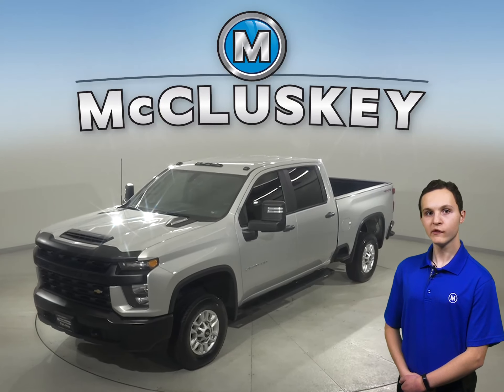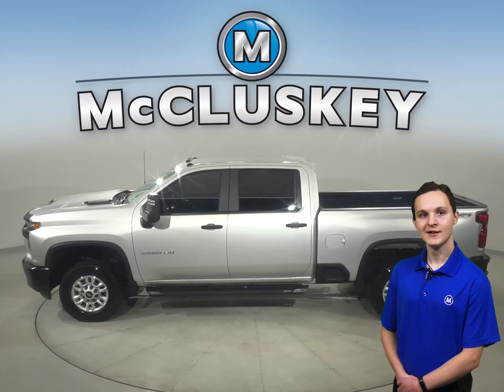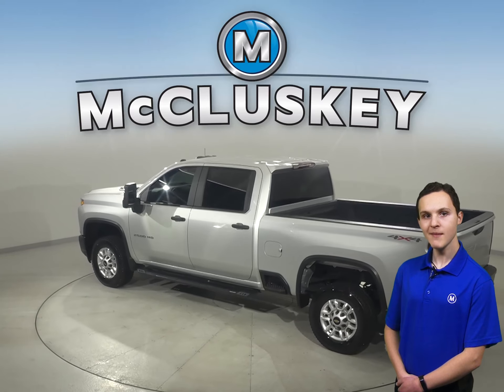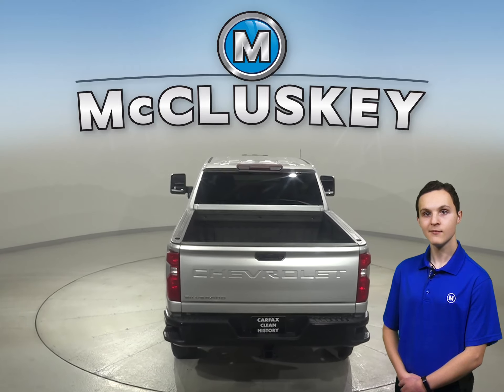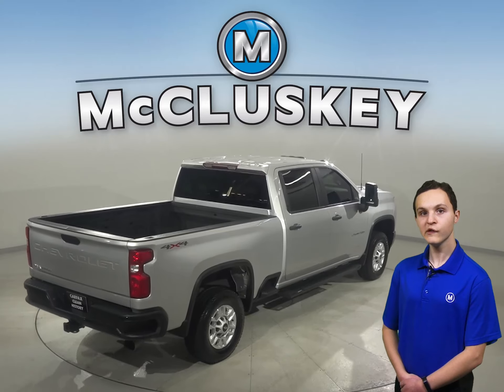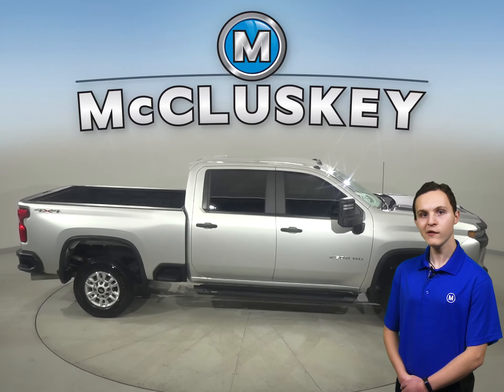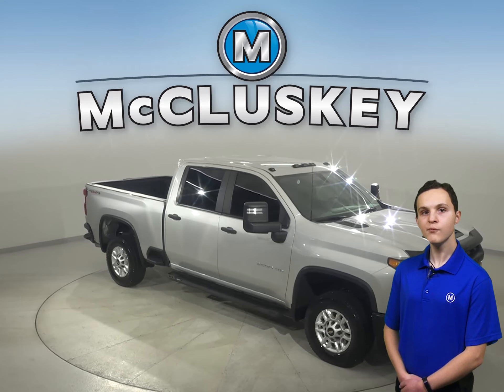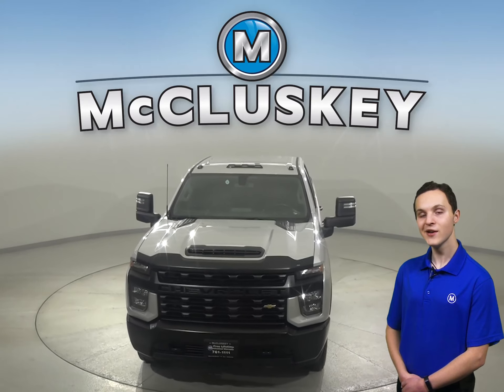A32264PT Pre-Owned 2020 Chevrolet Silverado 2500HD Work Truck 4WD 4D Crew Cab, Review, For Sale